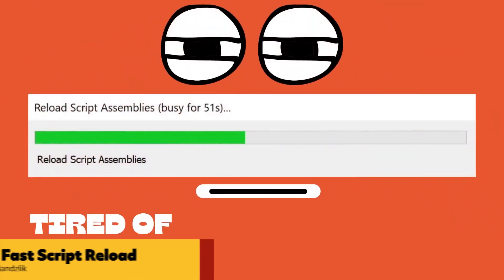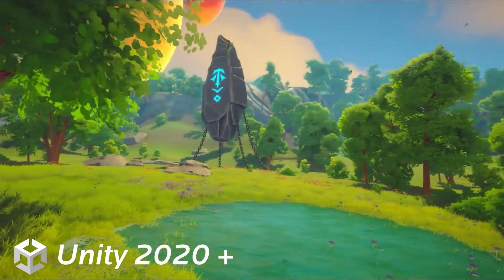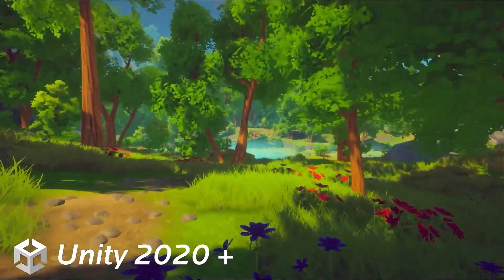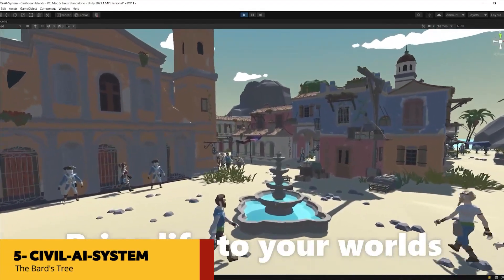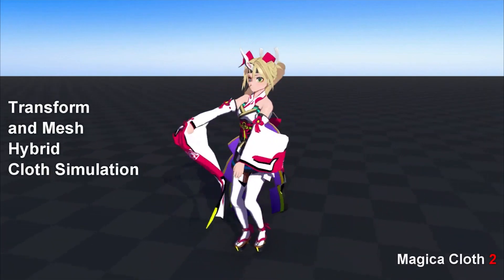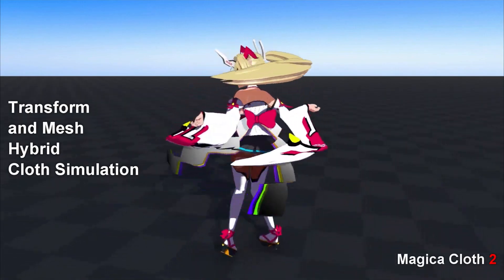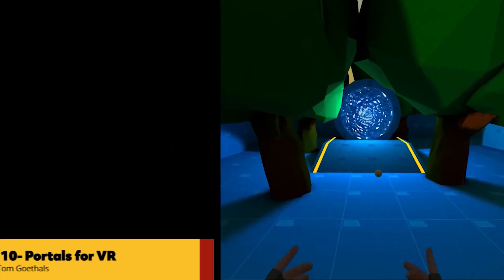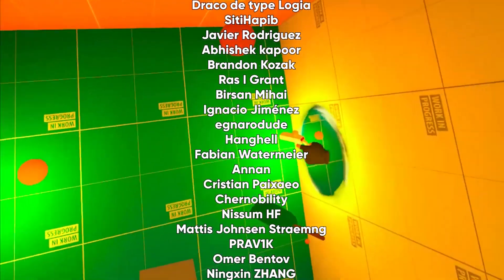Top 10 New 50% Discounted Assets on Unity Assets Store - Feb 2023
00:00 Intro
00:20 Fast Script Reload
00:41 Dreamscape Nature Bundle - Stylized Open World Environment
01:25 Survival Engine Online
02:04 COZY: Stylized Weather 2
02:41 CIVIL-AI-SYSTEM
03:15 Magica Cloth 2
03:57 FPS Engine
04:54 MF.SSGI - URP Screen Space Global Illumination
05:56 Lucy Animations
06:35 Portals for VR